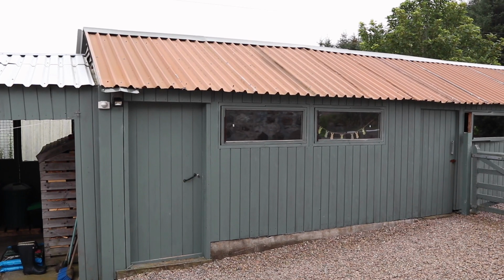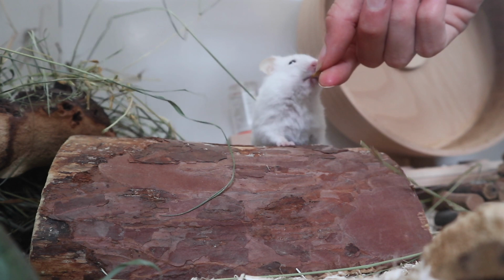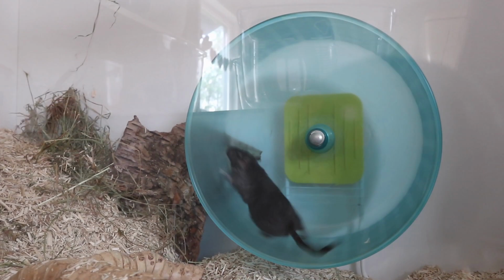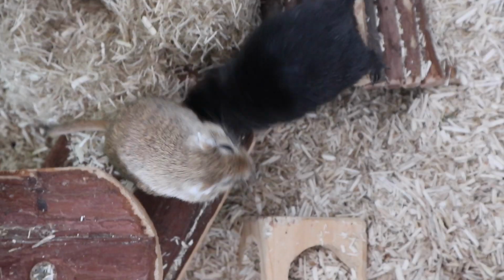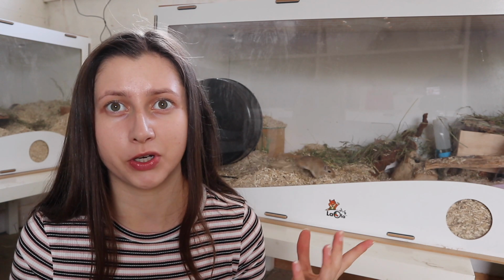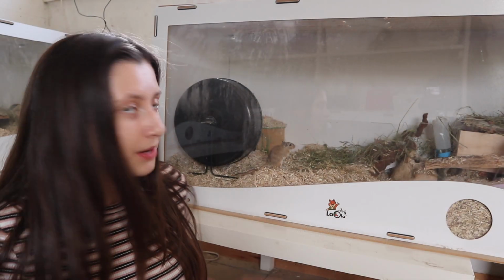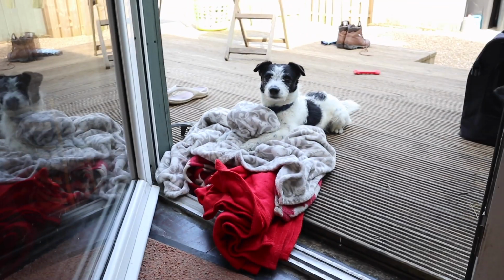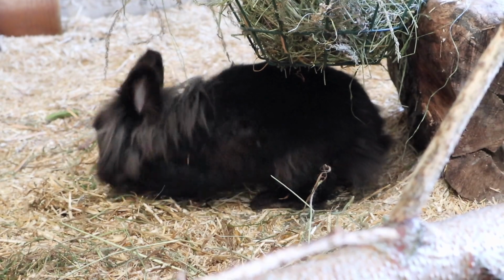MEET MY PETS (part 2)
As my last video introduced each of my guinea pigs, I figured it would be a good idea to do a separate video introducing my 9 other pets & sharing their stories.

Names:

Syrian hamster - Belle
Gerbils - Sooty, Kanga, Joey & Roo
Dog - Vinnie
Rabbits - Piper & Bigwig
Cat - Jasper

✿ Social Media ✿

✿ Filming/Editing ✿

► Editor: iMovie